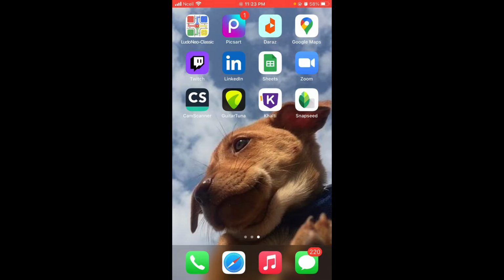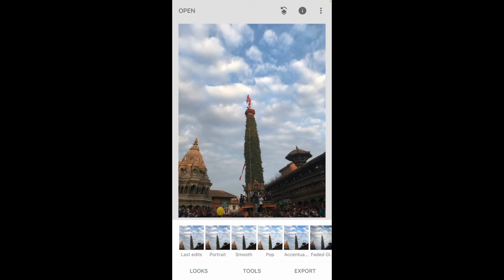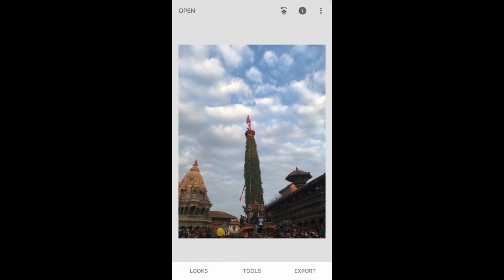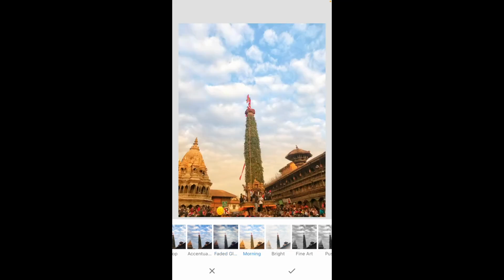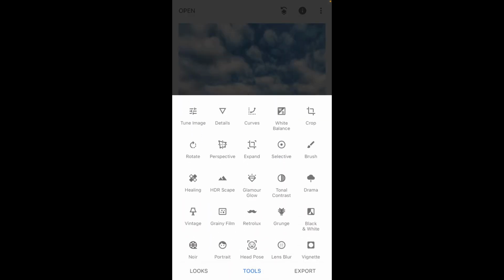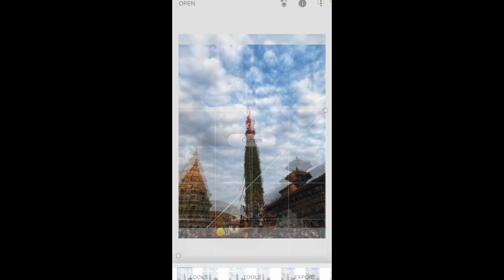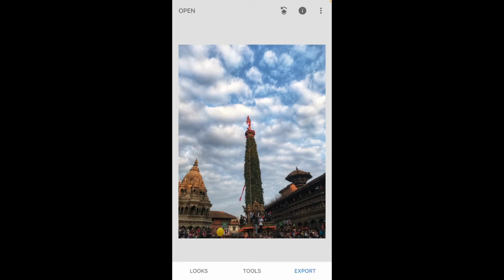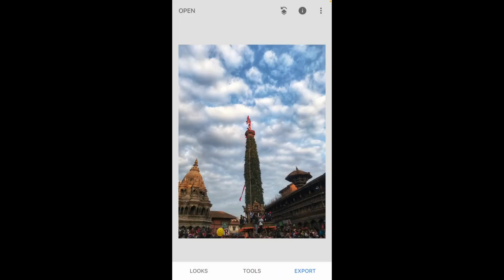Beginner's Guide to Snapseed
In this beginner's guide to Snapseed, we take a look at how to use the app to edit your photos like a pro.

Snapseed is one of the most powerful photo editing apps available, and with its simple and intuitive interface, it's perfect for anyone just starting out. In this video, we cover the basics such as adjusting brightness and contrast, and some other advanced features.

So whether you're looking to give your photos that extra bit of polish, or you want to start experimenting with more creative edits, Snapseed is the perfect tool for the job!

Snapseed is an amazing app for photo editing. It's easy to use and has a ton of features that can help you improve your photos. Whether you're looking to fix a minor issue or completely transform your image, Snapseed has the tools you need. Plus, it's free! If you're not using Snapseed yet, you should definitely check it out. You won't be disappointed!

00:00 How Can We Edit Photos on Snapseed?
00:20 Open a Photo on Snapseed
00:37 Snapseed Photo Editing Options
00:58 Looks Feature on Snapseed
01:44 Using Various Tools on Snapseed
02:40 Export Your Edited Photo